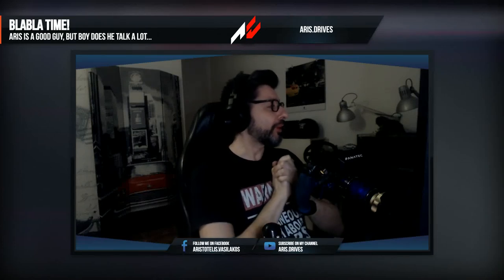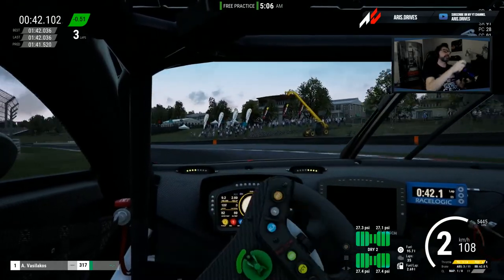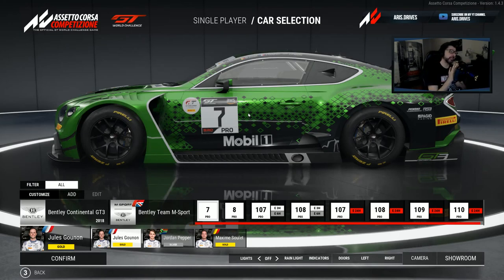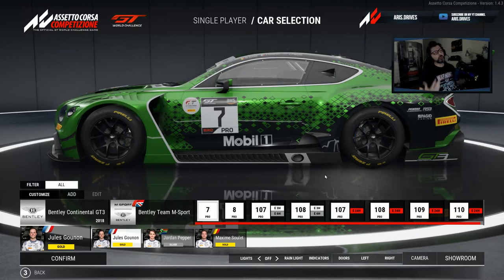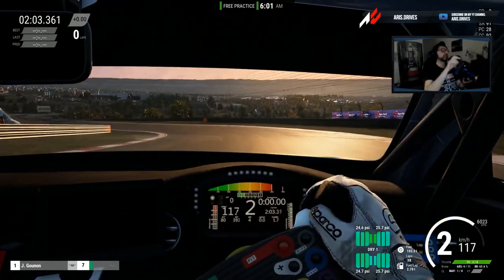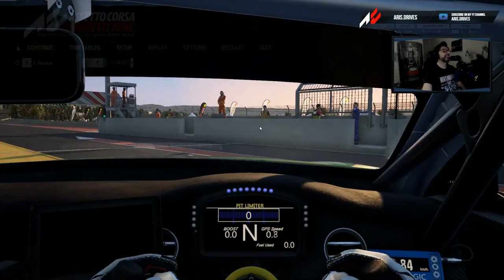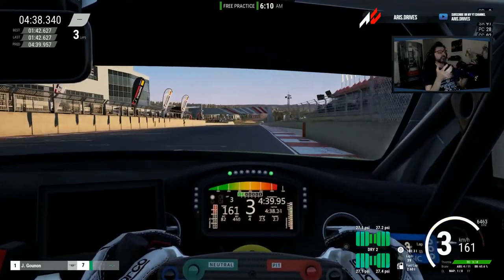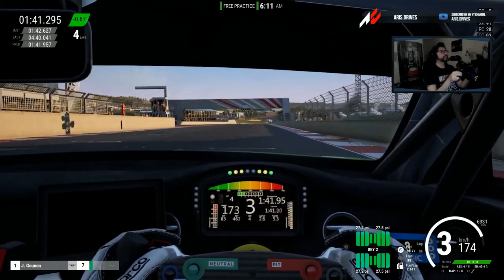TL;DW - Kyalami the aftermath! Trying the Bentley Continental GT3 2018 - ACC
Too Long;Didn't Watch - Kyalami the aftermath!
A shorter 25 minutes video of my long live stream. After racing Kyalami for 2 hours in the Aston Martin V8 GT3, in this new format I'll be driving the Bentley Continental GT3 2018 at Kyalami, trying to find the handling and performance differences.

You can find all my setups and replays in the following shareable google drive folder:

Official Dev Blog subforum with tons of useful information about ACC.

Assetto Corsa Competizione on Steam!

Intercontinental GT Challenge DLC on Steam!